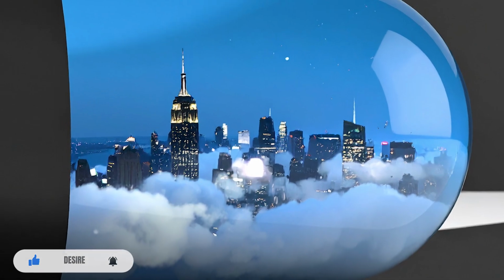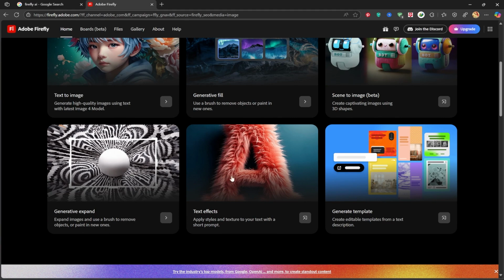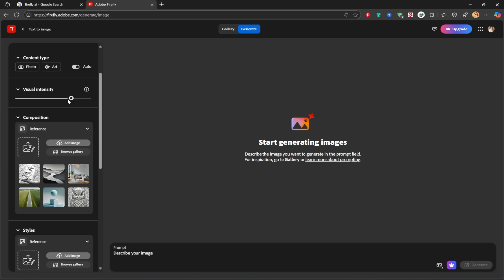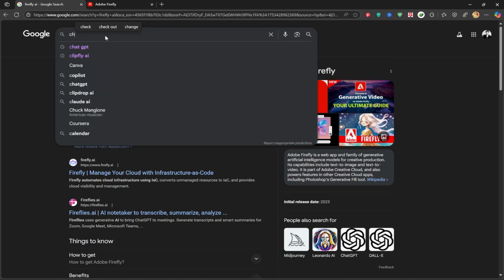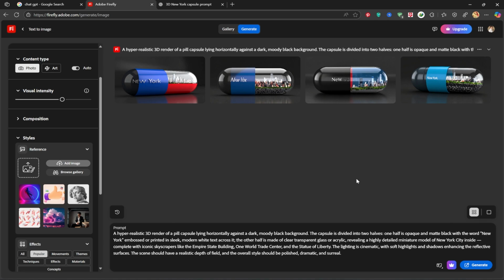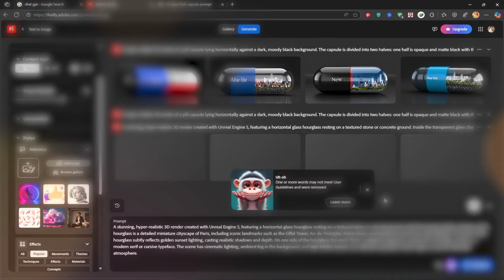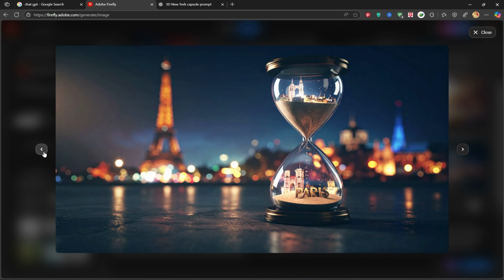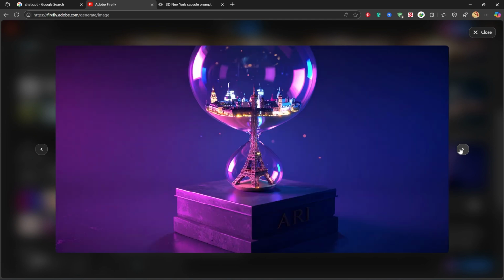Adobe Firefly & ChatGPT: Master AI Image Generation for Stunning Visuals!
Adobe Firefly & ChatGPT: Master AI Image Generation for Stunning Visuals! (Full Tutorial)
Hey creative friends! Ready to unlock the power of AI for breathtaking visuals? In this comprehensive tutorial, we're diving deep into Adobe Firefly and showing you exactly how to use its incredible Text to Image feature. But that's not all – we'll also reveal a powerful trick: using ChatGPT to generate professional, high-quality prompts that will take your AI art to the next level!
Whether you're a beginner or looking to refine your AI art generation skills, this step-by-step guide covers everything you need to know. Learn how to navigate the Firefly AI interface, choose the best models, understand aspect ratios (perfect for YouTube video visuals!), and experiment with content types, visual intensity, compositions, and styles.

What you'll learn in this Adobe Firefly tutorial:
 * Getting Started with Adobe Firefly: How to access the official website and begin your AI art journey.
 * Exploring Firefly Features: A detailed walkthrough of Text to Image, Generative Fill, Text Effects, and more.
 * Mastering Text to Image: Understanding settings like aspect ratio (16:9 widescreen!), content type (photo vs. artwork), visual intensity, composition, and style.
 * ChatGPT for AI Prompts: Discover how to use ChatGPT to write effective and professional prompts for Adobe Firefly, ensuring you get the exact results you envision.
 * Troubleshooting & Tips: Learn how to handle common challenges like text rendering in AI images and get pro tips for experimenting with your own prompts in other AI tools.
This video is your ultimate guide to creating stunning AI-generated images for your projects, social media, or just for fun! Don't miss out on these AI design tips and generative AI workflows.
Your support helps us create more valuable content like this.

Timestamps:
0:00 - Introduction to Adobe Firefly & ChatGPT
00:21 - Getting Started: Accessing Firefly AI
01:07 - Navigating Firefly's Text to Image Interface
02:21 - Using ChatGPT for Powerful Image Prompts
03:01 - First AI Image Generation Example (New York City)
03:42 - Second AI Image Generation Example (Paris)
04:51 - Refining Prompts & Exploring Styles
05:12 - Final Thoughts & Tips